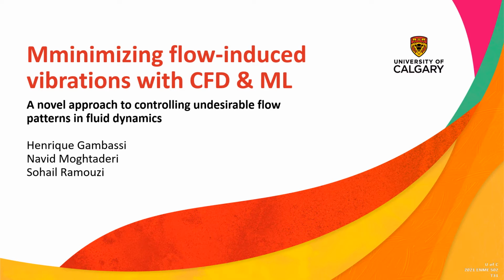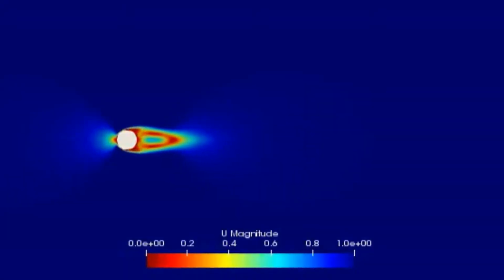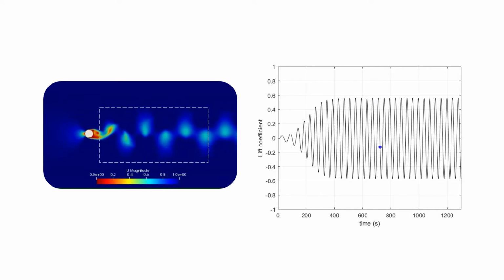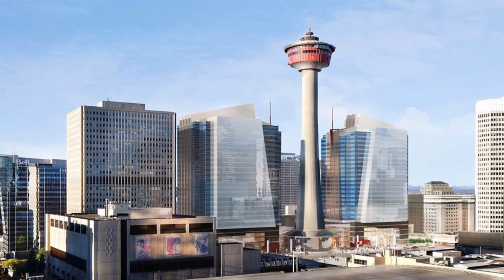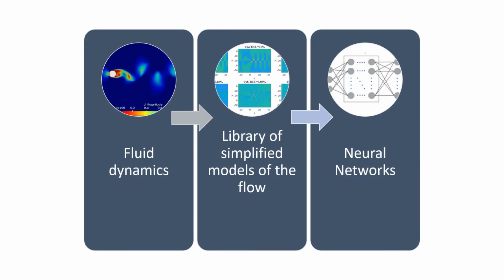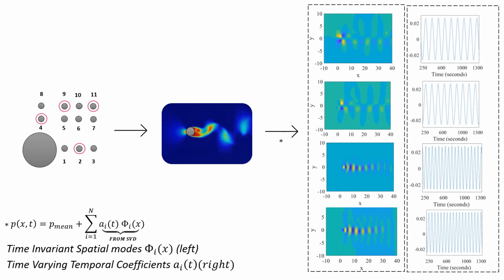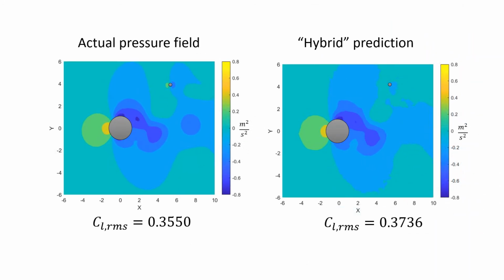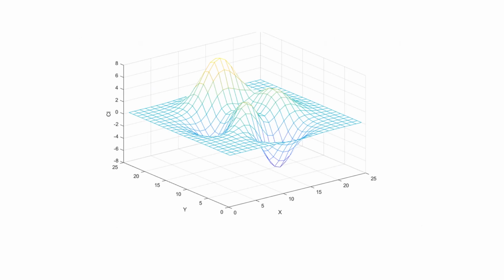Minimizing flow-induced vibrations with CFD & ML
Mechanical engineering capstone design project video - Team 11